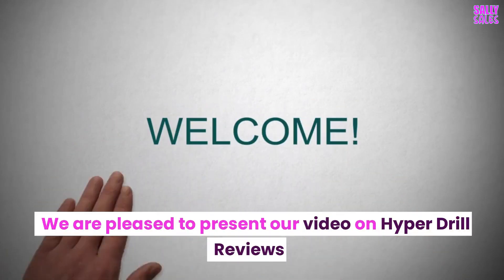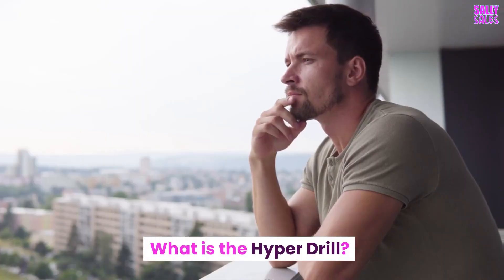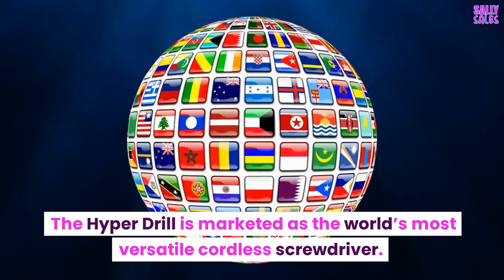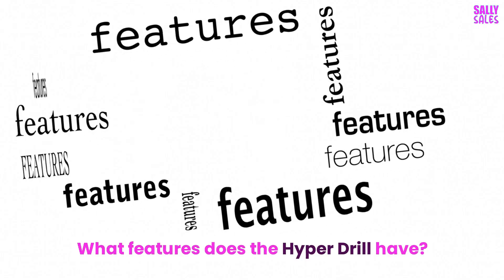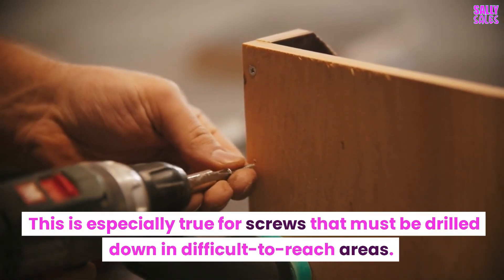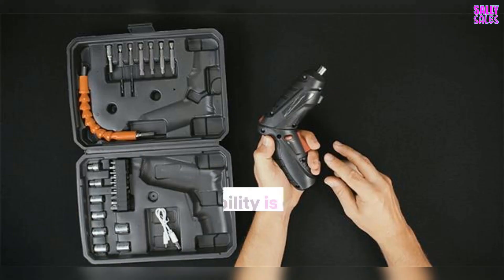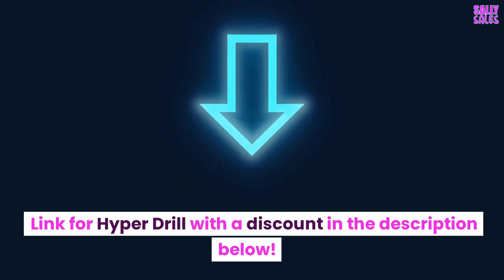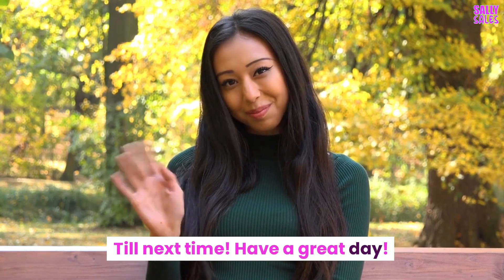🙆 Hyper Drill Review (2023) 🤷‍♀️ All You Need to Know About Hyper Drill | Hyper Drill Reviews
🔥Discount included🔥

Hyper Drill Review - The Unbeatable Power Tool for Every Job!

Welcome to our comprehensive review of the Hyper Drill, the power tool that's creating a buzz in the market. This YouTube video is crafted to give you an in-depth understanding of the Hyper Drill, its features, its benefits, and why it is becoming a favorite among DIY enthusiasts and professionals alike.

What is Hyper Drill?

Hyper Drill is a high-performance power tool designed to deliver unrivaled drilling power and precision. Its robust build and ergonomic design make it a versatile tool suitable for a variety of tasks, from simple home improvements to complex professional jobs. In this section, we will delve into the key attributes of the Hyper Drill, and why it's been dubbed the "game-changer" in the power tool industry.

Hyper Drill's Standout Features

The Hyper Drill boasts a multitude of exceptional features that sets it apart from its competitors. From its high-capacity Lithium-Ion battery, quick-change chuck system, and adjustable torque settings, to its electric brake for added safety - it's clear why the Hyper Drill is highly sought after. In this section, we dissect these features in detail, providing you with the knowledge you need to understand the true power of the Hyper Drill.

Hyper Drill in Action

Seeing is believing! In this section, we demonstrate the Hyper Drill in various scenarios, showcasing its unmatched performance, efficiency, and precision in drilling into different materials such as wood, metal, and masonry. You'll witness firsthand why the Hyper Drill is the tool of choice for many professionals and DIY enthusiasts.

Hyper Drill: The Ultimate DIY Power Tool

The Hyper Drill is not just for professionals. With its user-friendly design and adjustable settings, it's also the ideal tool for home DIY projects. This part of the video discusses how the Hyper Drill can elevate your DIY game, making it an indispensable addition to your toolbox.

Hyper Drill: Customer Testimonials and Reviews

Don't just take our word for it. This section features testimonials from satisfied Hyper Drill users, showcasing how this high-performance drill has transformed their work, making tasks easier, quicker, and more efficient.

Hyper Drill: A High-Value Investment

In this section, we discuss the cost-effectiveness of the Hyper Drill. Despite its high-end features, the Hyper Drill comes at a reasonable price, making it an excellent investment for your tool collection. Plus, its durability ensures it will serve you well for years to come.

Conclusion:

This YouTube video wraps up with a summary of why the Hyper Drill is the ultimate power drill on the market today. Whether you're a professional tradesman, a home improvement enthusiast, or someone just starting their DIY journey, the Hyper Drill is a tool that will undoubtedly add value to your work.

00:00 - Intro
00:54 - What is Hyper Drill
01:27 - Hyper Drill Features
02:40 - Conclusion